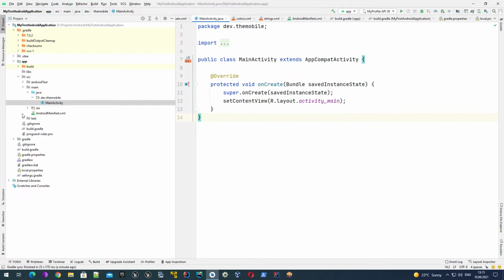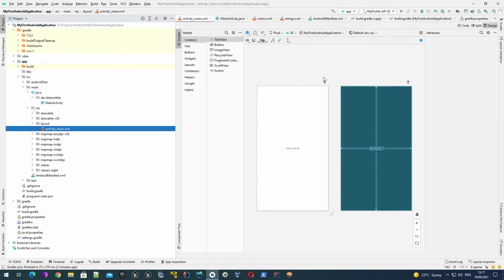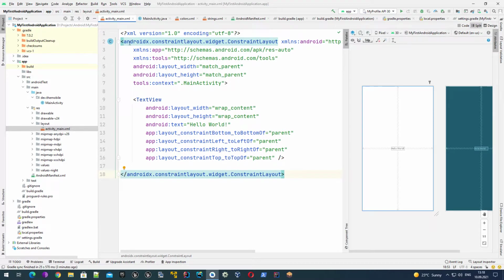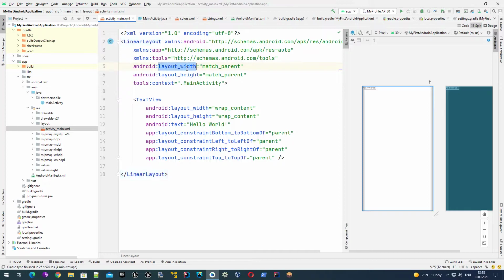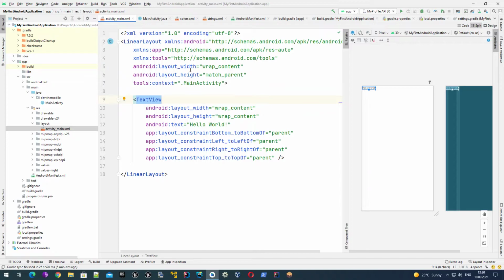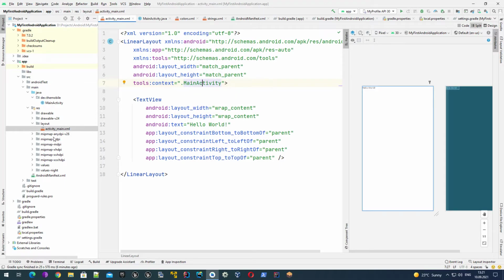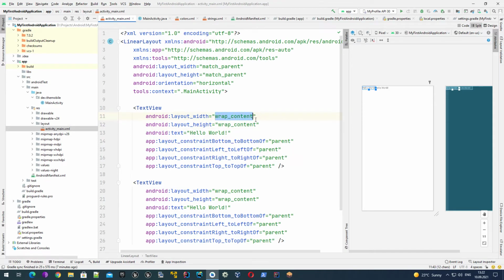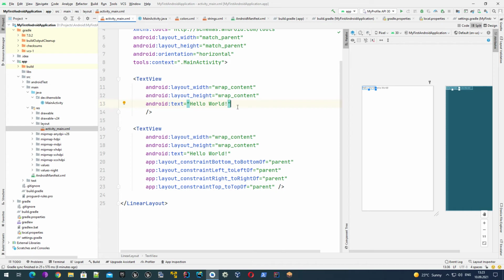Android basics: LinearLayout overview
In this video we go through the LinearLayout component as root component of the screen layout. We discuss multiple properties you would need to configure to use LinearLayout